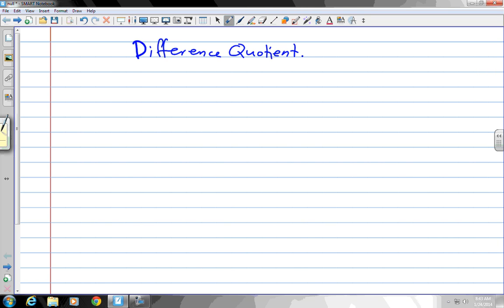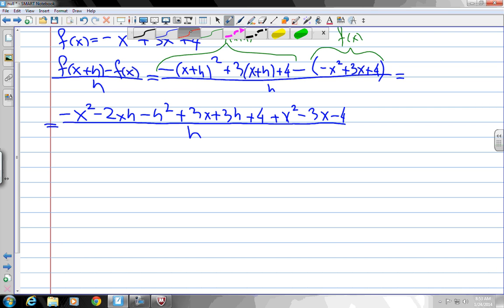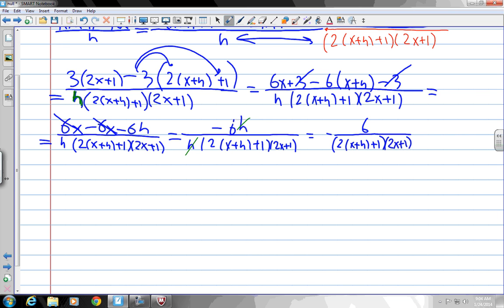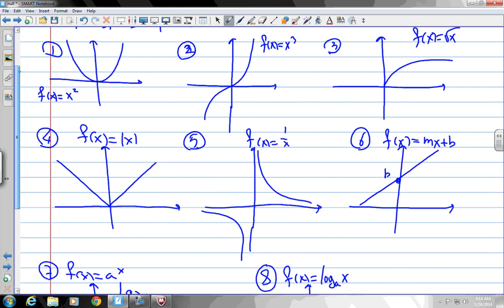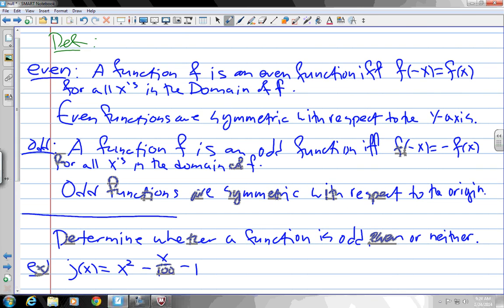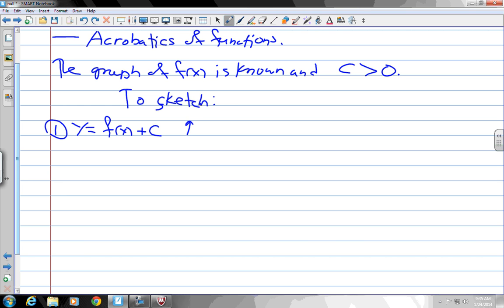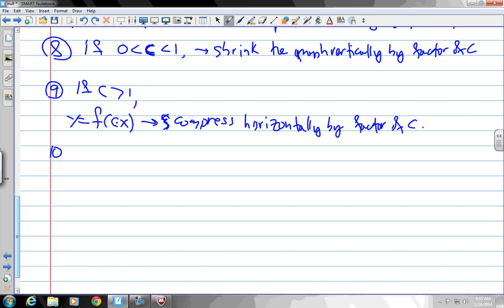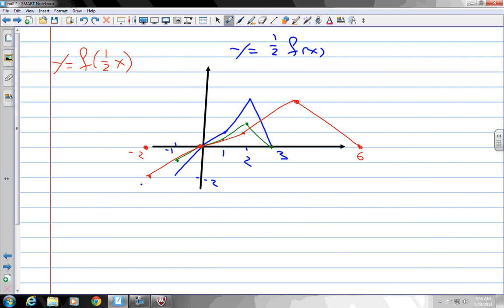January24 recording - symmetry, difference quotient and transformations pre-calc